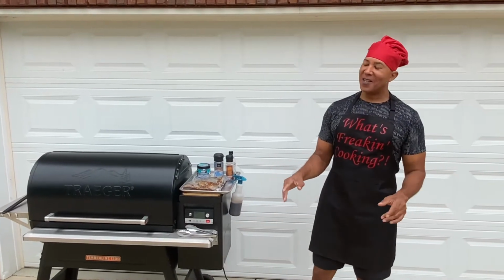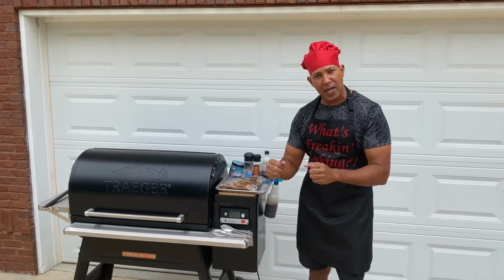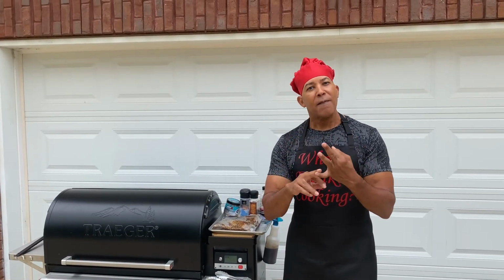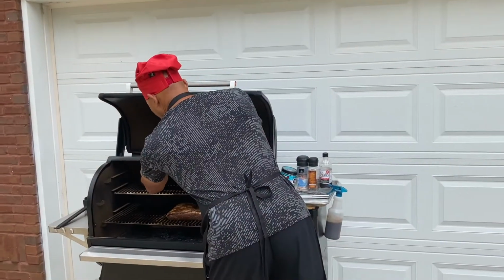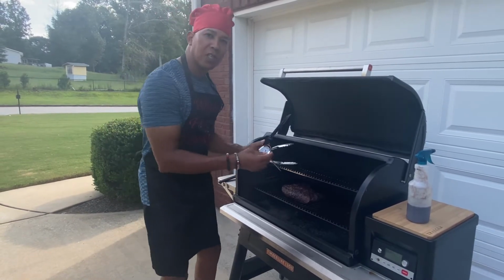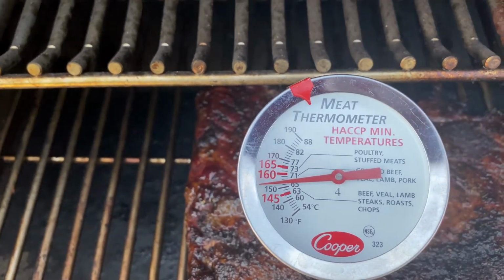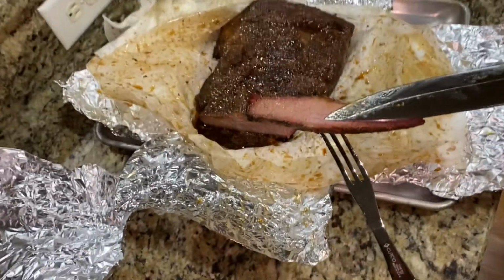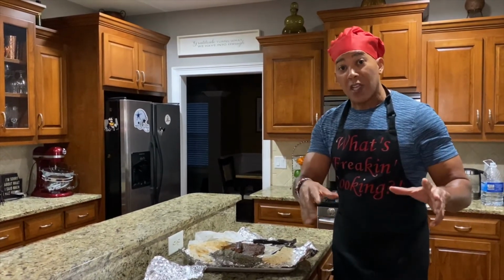Smoked Brisket on the Traeger Grill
INGREDIENTS (MARINTE BRISKET FOR 24 HOURS)
• Season the brisket on all sides with the rub
• Mediterranean Rub (Weber) cover entire Brisket
• Dale’s Seasoning brush entire Brisket
• 1/3 Cup Sea Salt or kosher salt
• 1/3 Cup coarse ground black pepper, divided
• 1 (12-14 lb) whole packer brisket, trimmed

Cooking Spray (every 20 to 30 mins)

1). Beer
2). Beef Broth
3). Worcestershire Sauce
4). White Vinegar

Note: Mix to taste

COOKING STEPS
• 1 When ready to cook, set Traeger temperature to 225℉ and preheat, lid closed for 15 minutes. For optimal flavor, use Super Smoke if available.
• 2 Place brisket, fat side down on grill grate. Cook brisket until it reaches an internal temperature of 160℉, about 5 to 6 hours. When brisket reaches internal temperature of 160℉, remove from grill.
• 3 Double wrap meat in aluminum foil and add the beef broth to the foil packet. Return brisket to grill and cook until it reaches an internal temperature of 204℉, about 3 hours more.
• 4 Once finished, remove from grill, unwrap from foil and let rest for 15 minutes. Slice against the grain and serve.